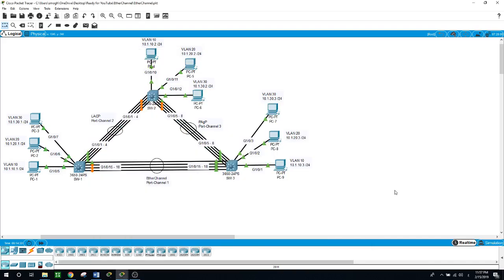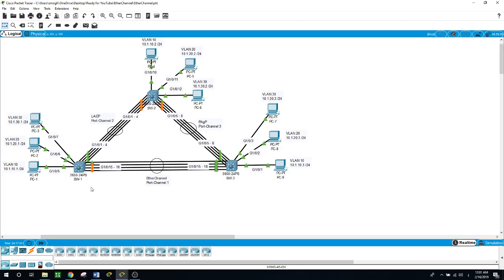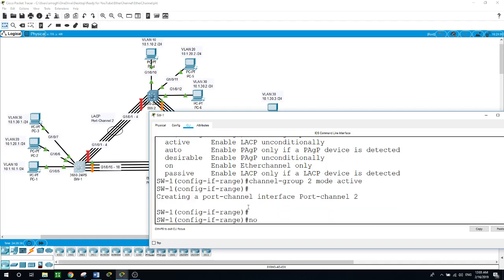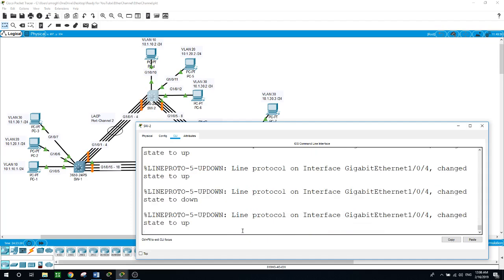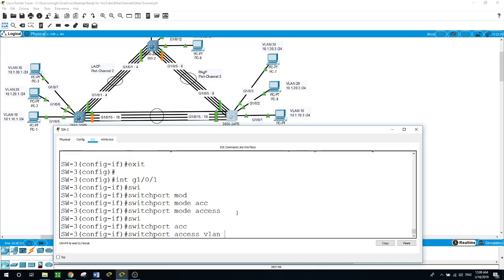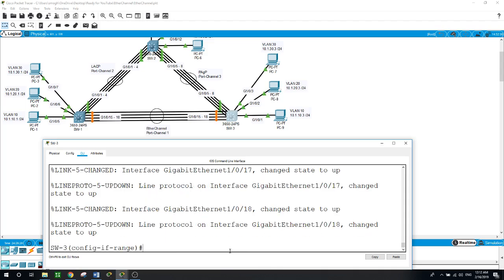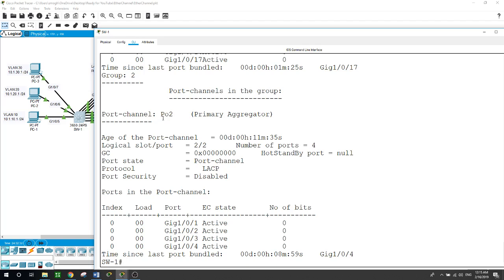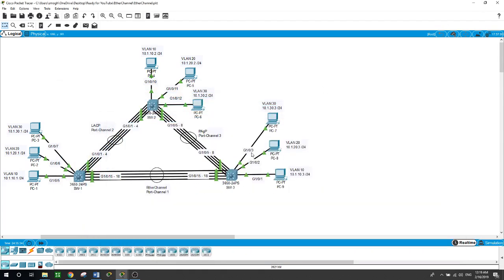EtherChannel, P.T. v. 7.2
[CCNA Security, EtherChannel, P.T. v. 7.2 ]